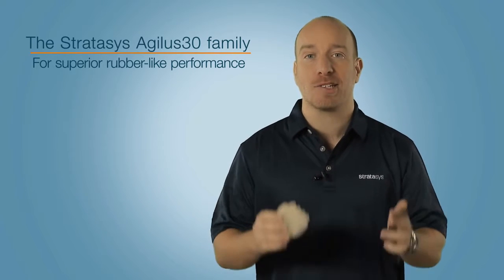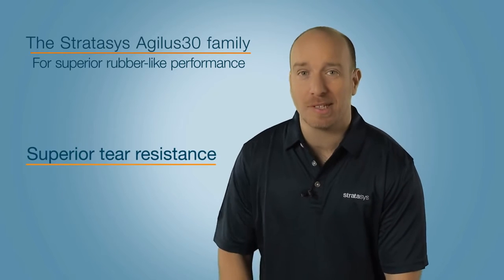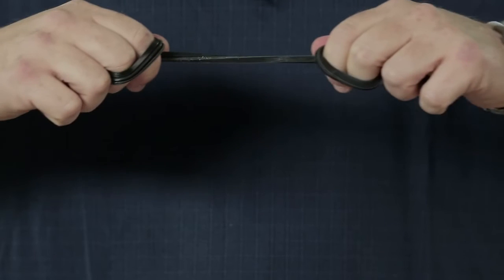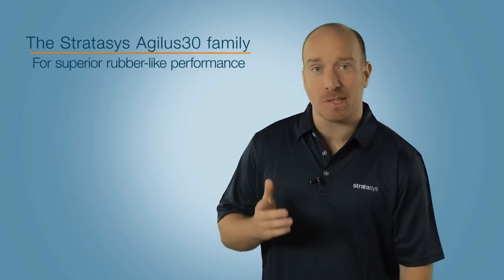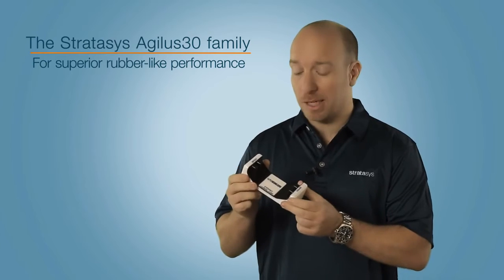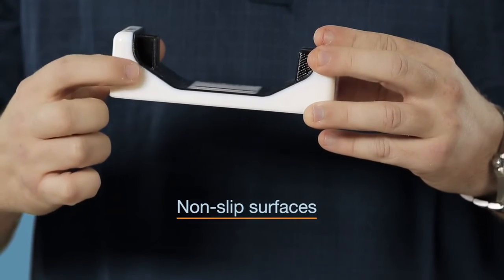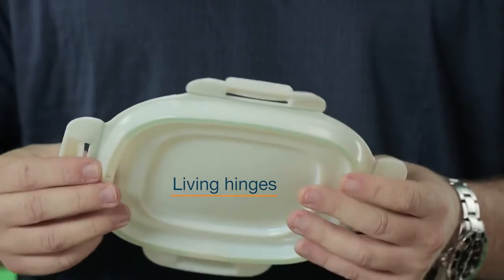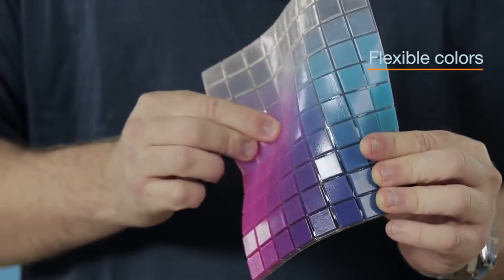Agilus30 - Nuevo Material para Impresión 3D en tecnología PolyJet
Agilus30, incorpora las propiedades ideales para diseños de prototipos de verificación más reales